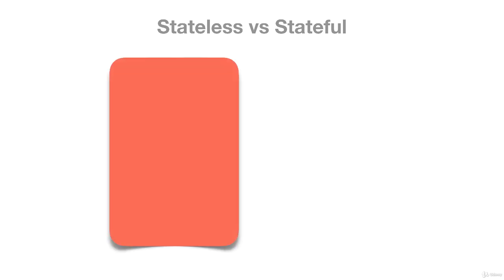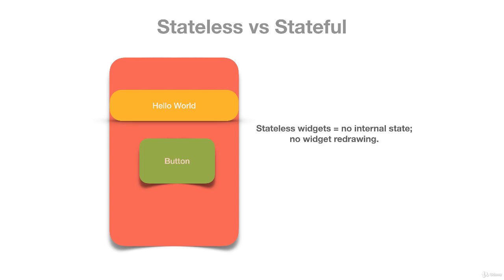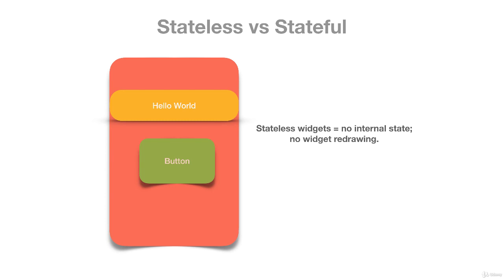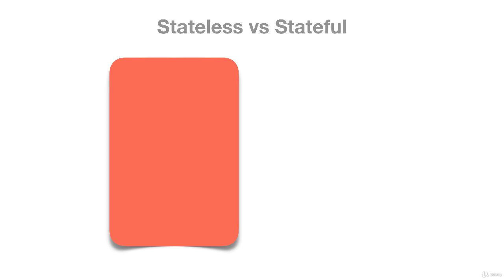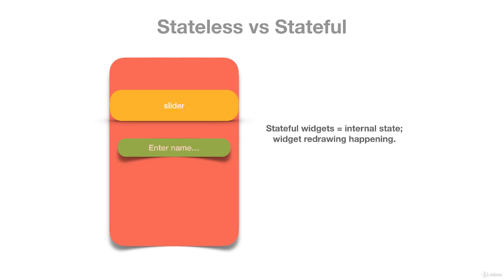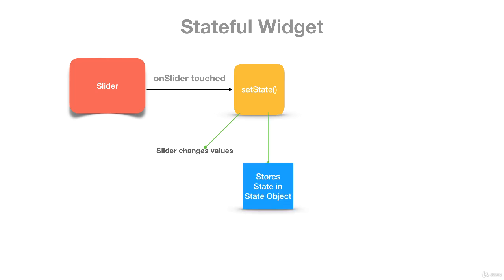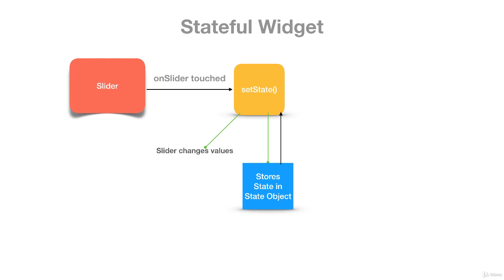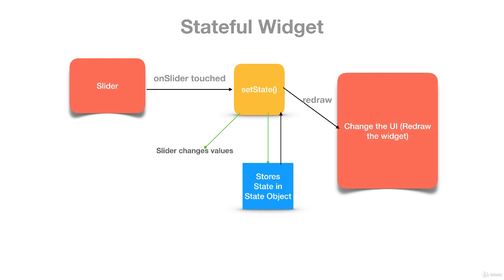explain of stateful and stateless in flutter language or program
about this videos